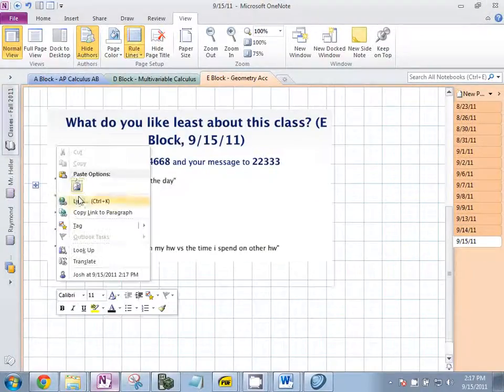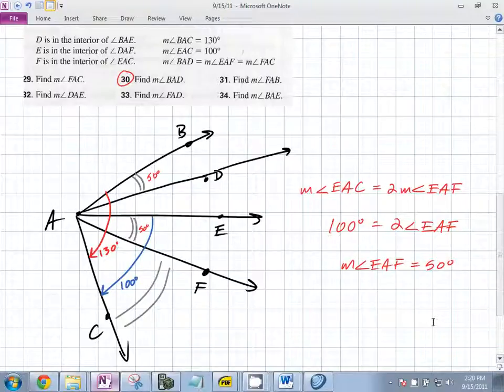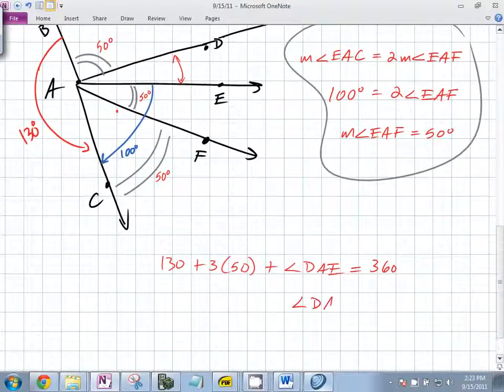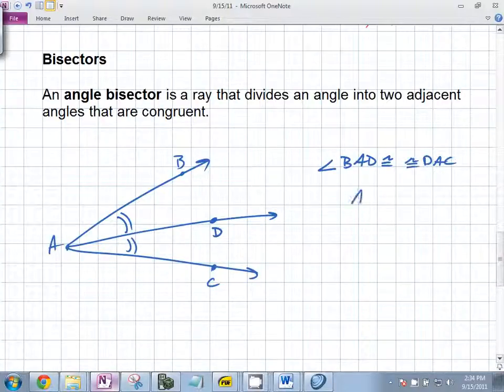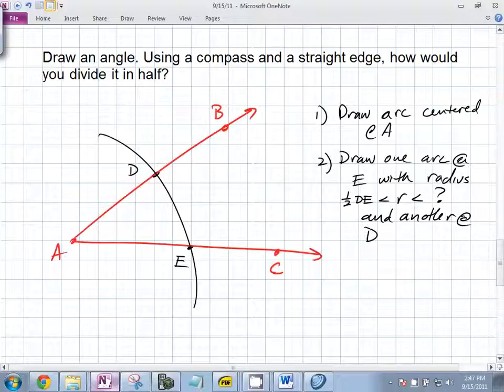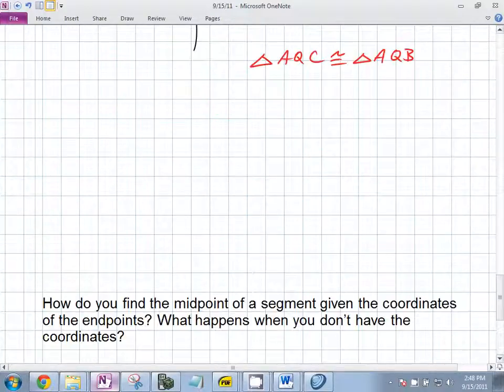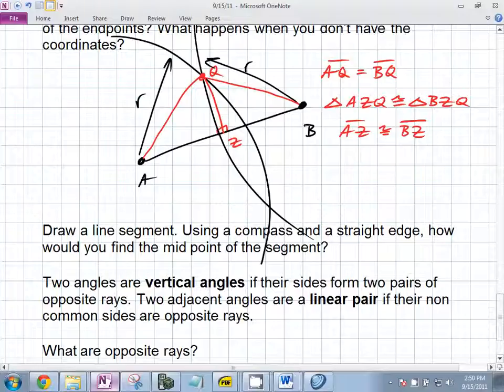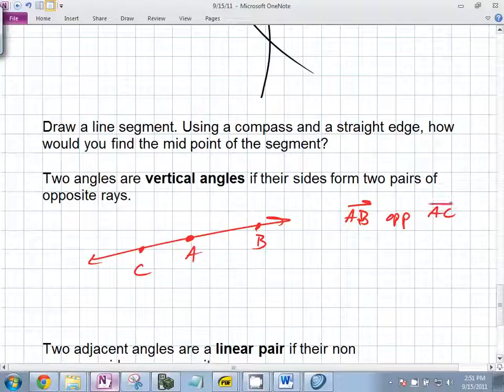E Block - Geometry Accelerated - 9/15/11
We talk about different types of angles.